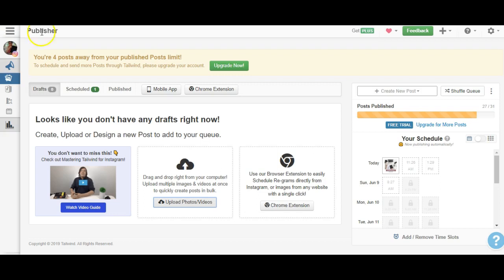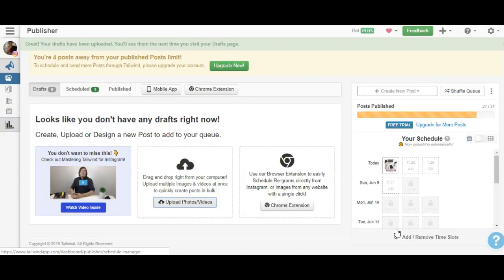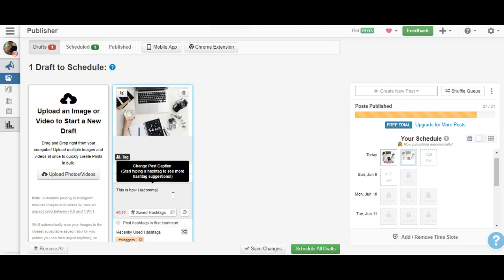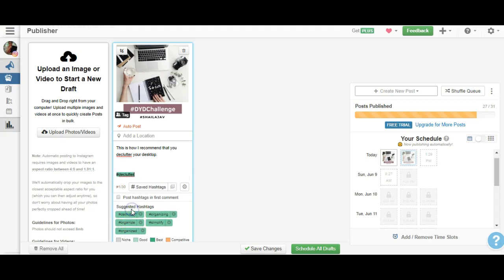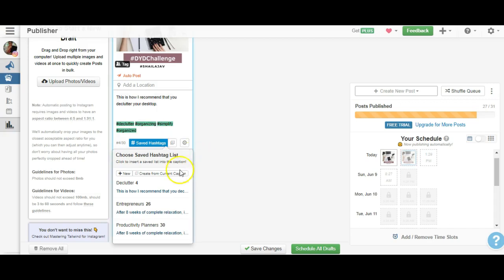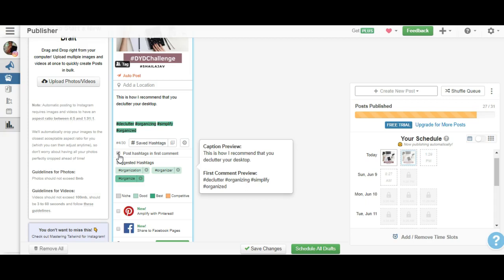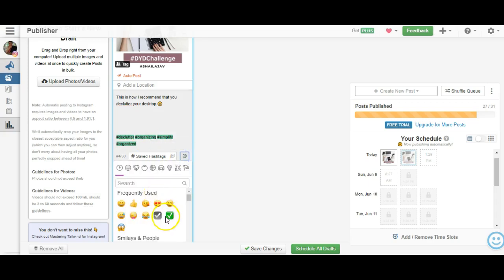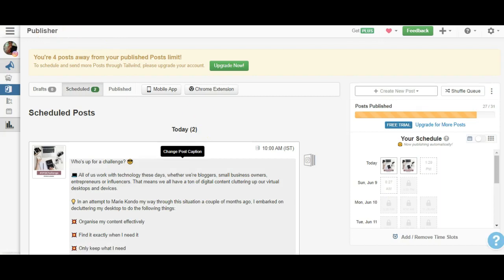Tailwind For Instagram: The Best Scheduling Tool for Instagram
Why everyone should use Tailwind as their preferred scheduling tool on Instagram.

In this video, I talk about:

✔️ Saved Hashtag lists

✔️Adding the hashtags in the first comment

✔️Using emojis in your caption without leaving the scheduler

✔️To learn how to use the hashtag finder for Instagram, read this post:

To sign up for a FREE Tailwind account, click this link. You get 31 free Instagram posts on this plan. After that, you can choose to upgrade to a paid plan:

My name is Shailaja V and I'm a blog and social media coach with over 14 years of blogging experience.

👉FREE NEWSLETTER: I send a free newsletter every Friday with tips on how to grow your business and your blog without the overwhelm.

👉MY PODCAST: My weekly podcast talks about how to use intentional and creative affluence in your blog, business and life

👉COACHING: I conduct one on one coaching calls for content creators and small business owners to help them grow their organic audience